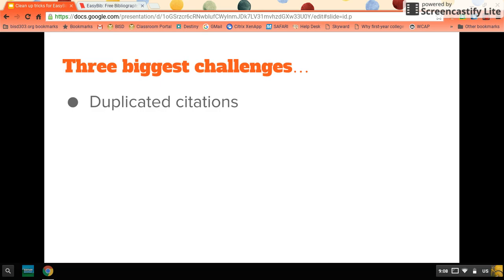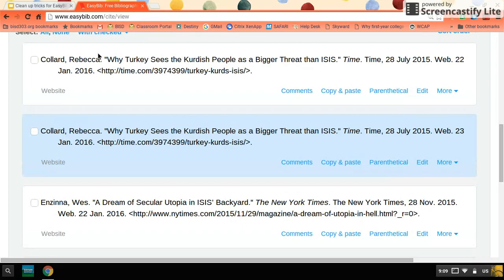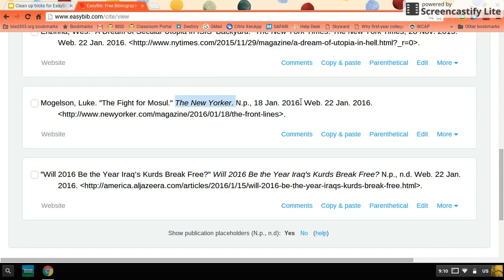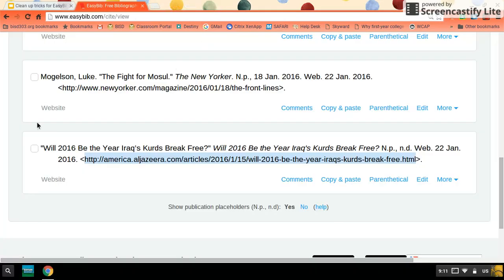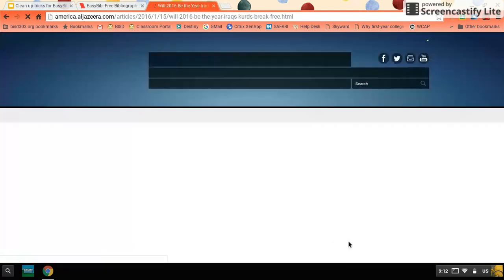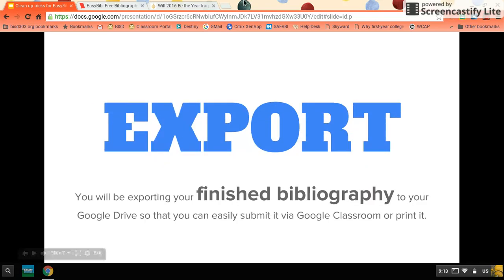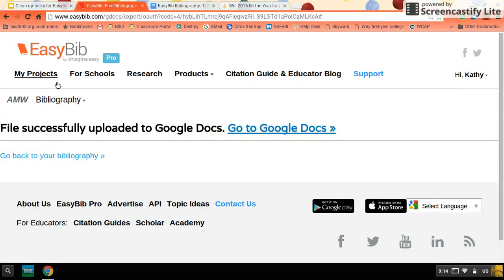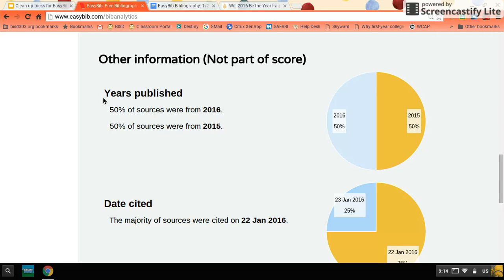Clean up tricks for EasyBib - AMW Research